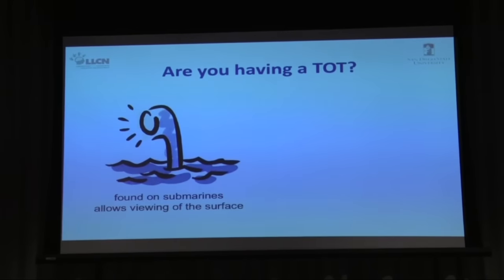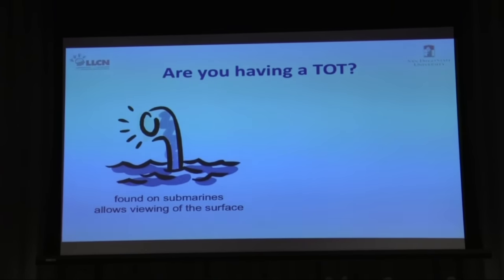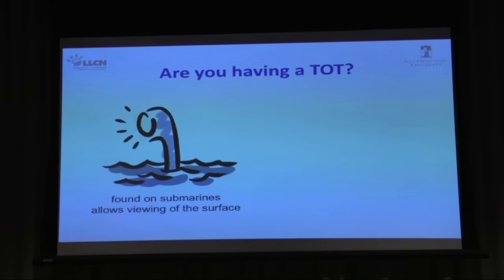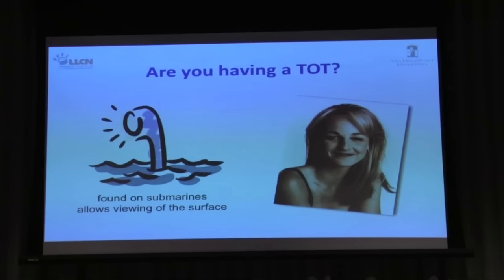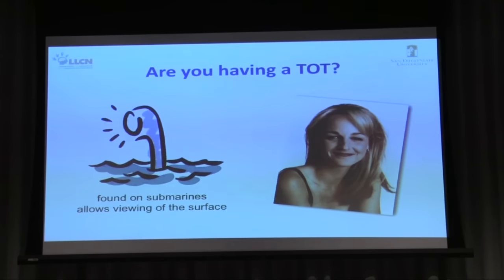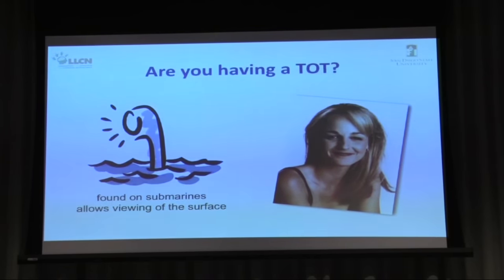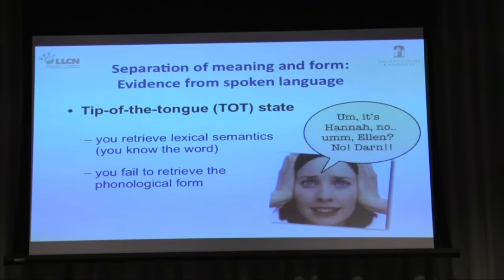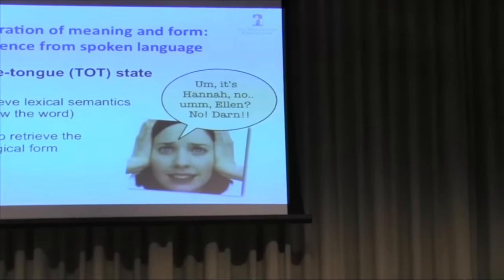The Signing Brain: What Sign Languages Reveal about Human Language and the Brain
Sign languages are understood by the eye rather than by the ear and are produced by the hands rather than by the tongue. Are the same key brain areas involved in producing and comprehending spoken and signed languages? Does the brain distinguish between pantomimes and signs? The “yes” answers to these questions show that the human brain is designed for linguistic functions, regardless of the sensory-motor properties of the language.

Karen Emmorey
Distinguished Professor of Speech, Language, and Hearing Sciences, San Diego State University

Moderated by
Alec Marantz
Principal Investigator and Professor of Linguistics and Psychology, NYU

Sign up to our mailing list to stay informed of upcoming NYU Abu Dhabi Institute events